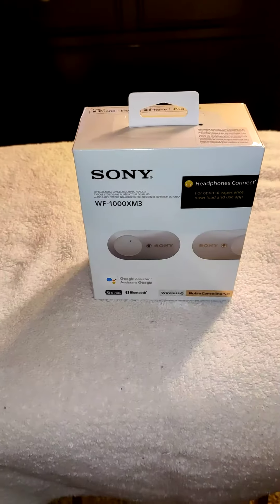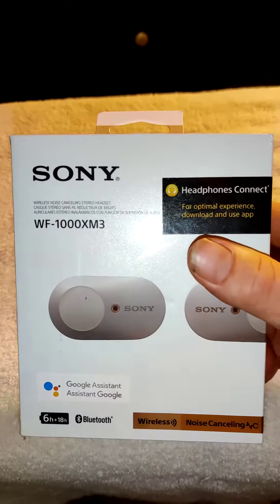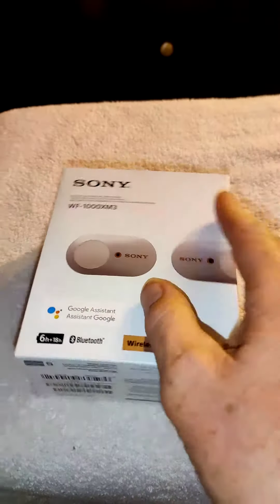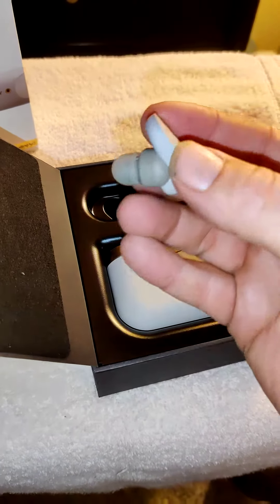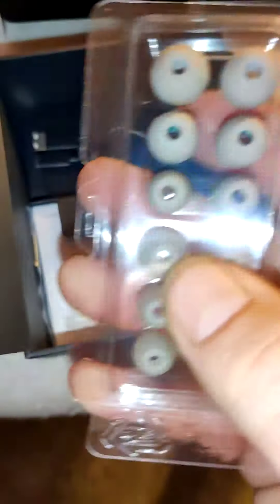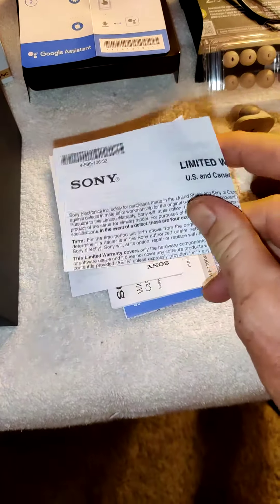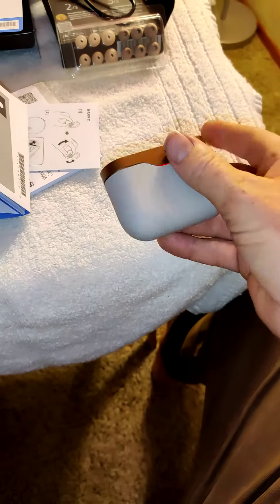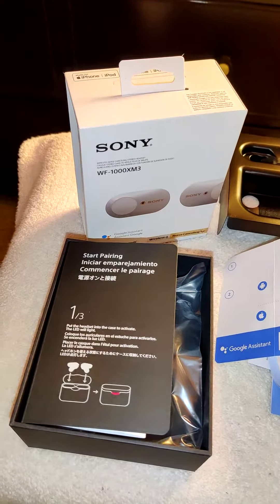WF-1000XM3 noise-canceling earbuds Unboxing first impressions!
WF-1000XM3 noise-canceling earbuds